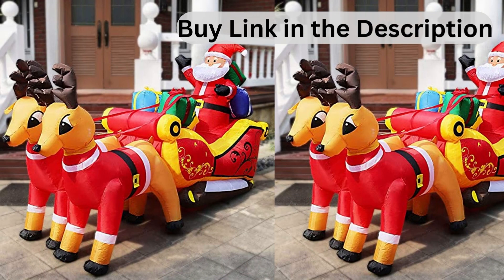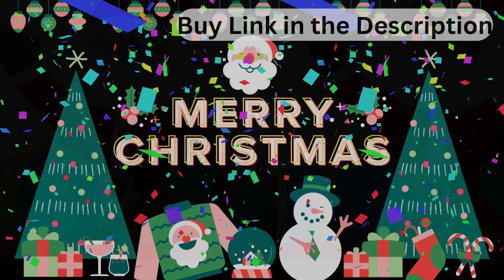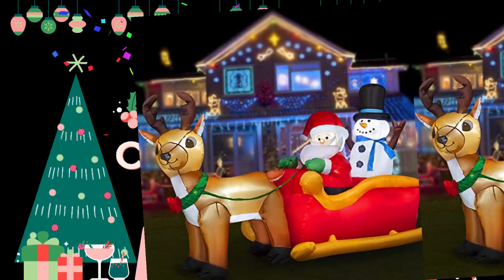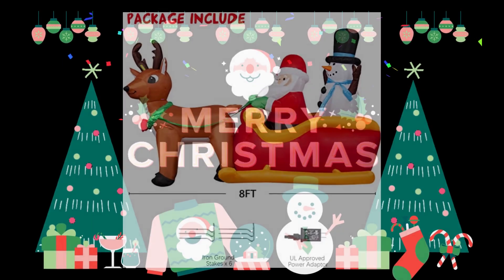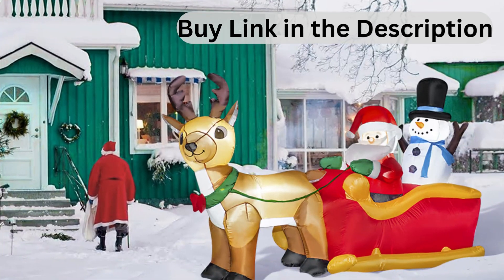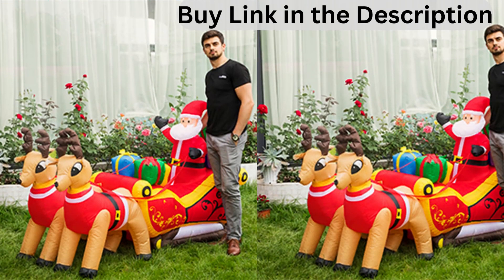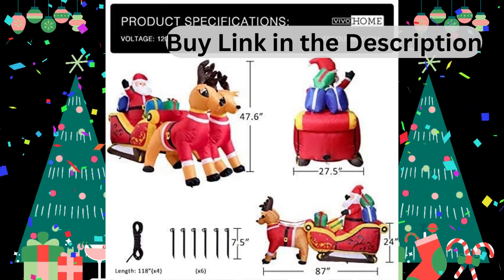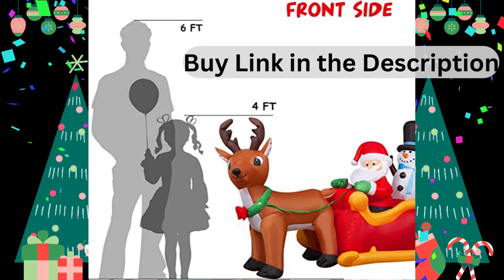Best Christmas Blowups Decoration Review 2022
United States, Canada, France, Germany, Italy, Spain, United Kingdom

Related to this item

Christmas Inflatable LED Lighted Santa on Sleigh with Reindeers and Gift Boxes Blow up Outdoor Yard Decoration.

Christmas Blow ups Decoration Outdoor Lighted Inflatable Reindeer Sleigh Built-in LED for Holiday Lawn, Yard, Garden.
Eye-catching LED light: this Christmas Reindeer Sleigh inflatable decoration comes with bright built-in LED lights. It is bright enough for your neighbours and friends to discover this adorable decoration even at night quickly.
Powerful Build-in Blower: The Christmas decoration has a premium ABS plastic built-in blower. Just plug it in, and it won't be a long time, then you will see an adorable decoration in your yard. It is efficient and inflated quickly.
Perfect Christmas Decor: This Christmas inflatable decoration has a lovely shape. It creates a warm and happy atmosphere, making you and your family enjoy this unforgettable holiday.

blow up christmas decorations
christmas blow up decorations
christmas decoration
christmas decorations
christmas blow ups
christmas yard decorations
christmas lawn decorations
inflatable christmas decorations
blow up decoration
christmas decor
hoojo 8 ft ghost halloween decorations
halloween decorations 2022
decorations blow over
reindeer
inflatable
christmas inflatables
led reindeer sleigh
christmas yard inflatables
inflatable decoration
inflatable decorations
christmas inflatable
inflatable yard decorations cyber monday deals
christmas reindeer and sleigh set
joiedomi christmas inflatables
inflatable yard decorations black friday deals
inflatable santa
santa inflatable
yard inflatables
christmas inflatable collection
christmas display
christmas inflatable display
inflatable christmas collection
giant christmas inflatables
christmas lights
inflatables christmas
inflatable display
airblown inflatables
new christmas inflatable display
christmas inflatable yard display
christmas inflatables display
inflatable reindeer
reindeer inflatable
reindeer inflatables
8 ft reindeer inflatable
reindeer rodeo inflatable
20 foot inflatable reindeer
christmas santa reindeer inflatable
giant inflatable